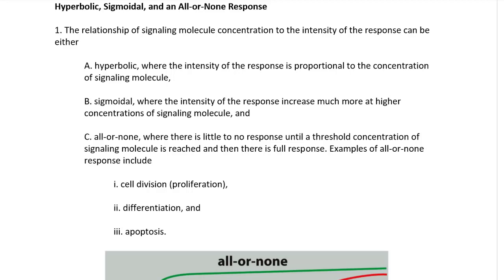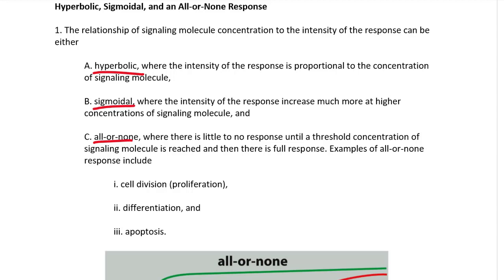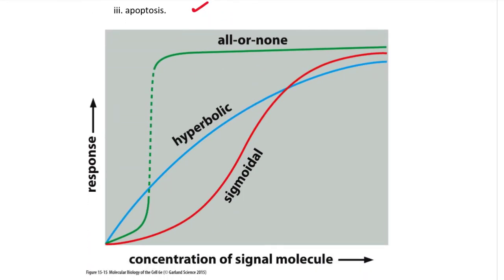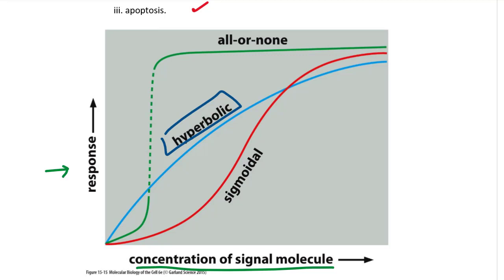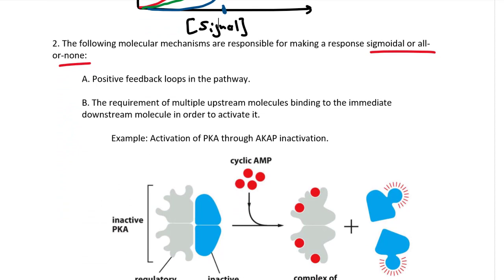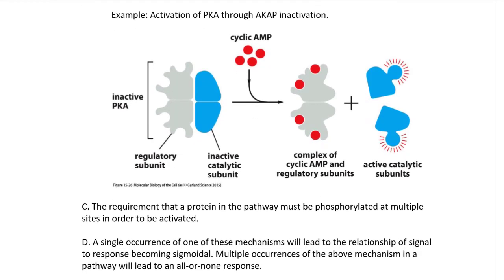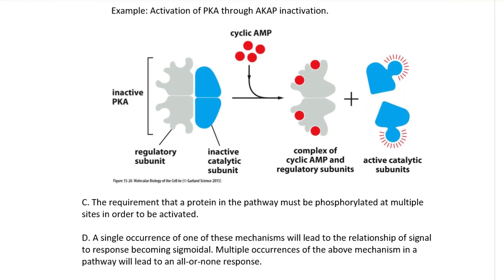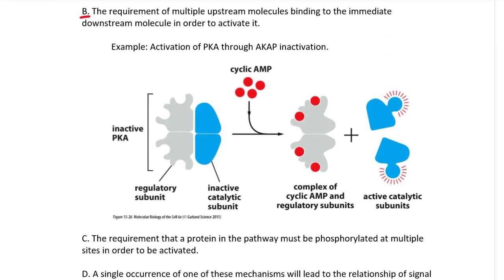Section 3 4 Part 5